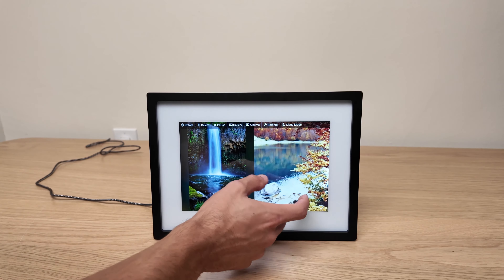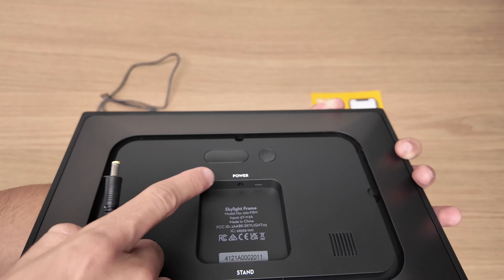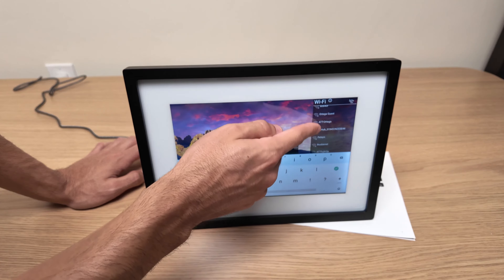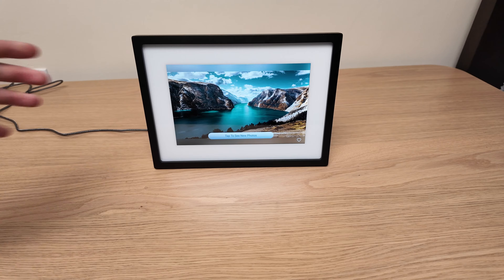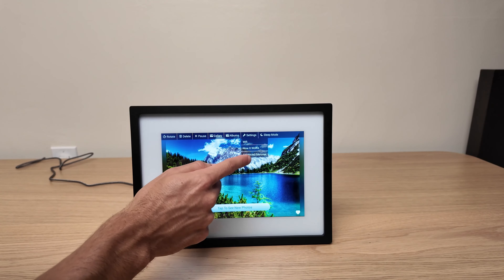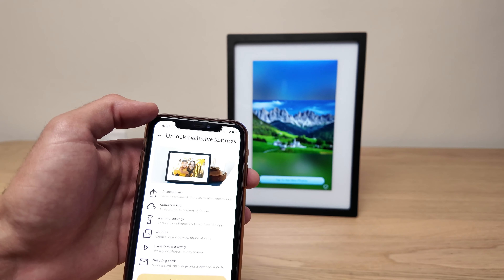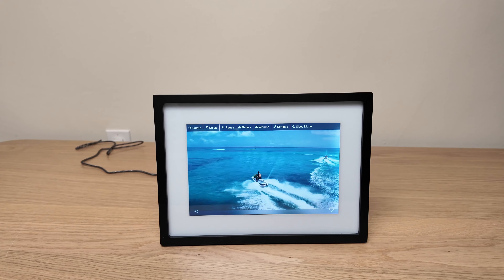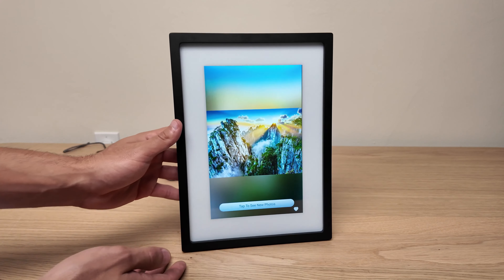Skylight Digital Picture Frame Review: Perfect Gift for Friends & Family!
In this video, I review the Skylight Digital Picture Frame, a WiFi-enabled device that lets you easily load photos from your phone. With its 10-inch touch screen, this frame is perfect for showcasing your favorite memories. Discover all its amazing features and why it makes a great customizable gift for friends and family.

I hope this review answers all your questions about the Skylight Digital Picture Frame.